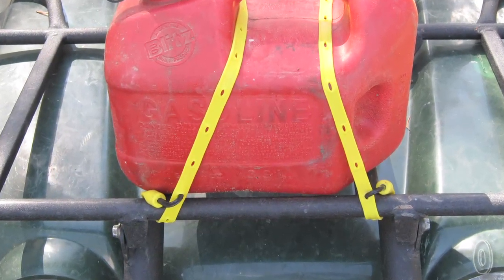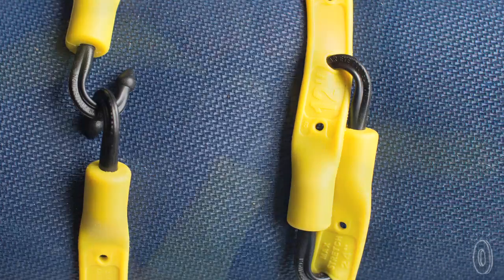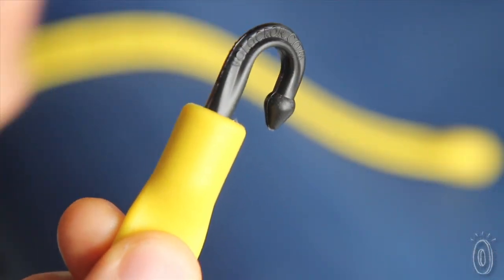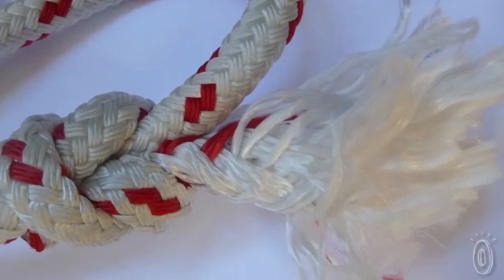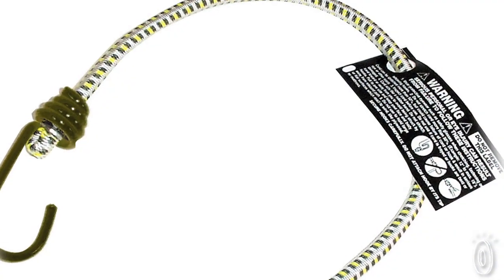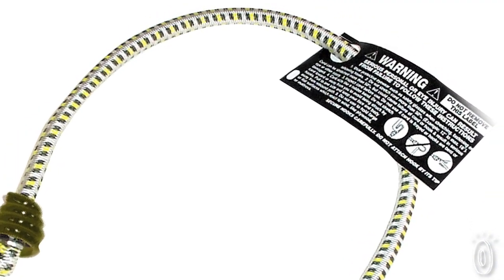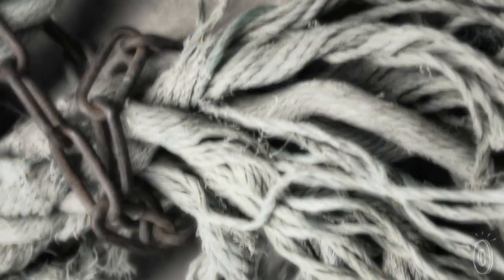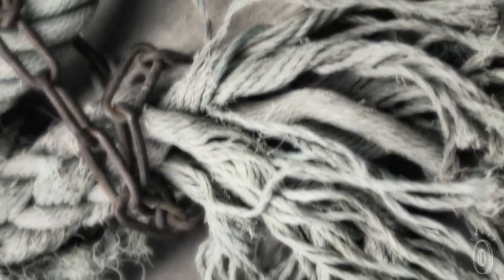Old Ephraim - StrapGear